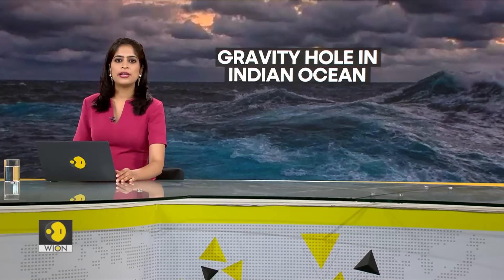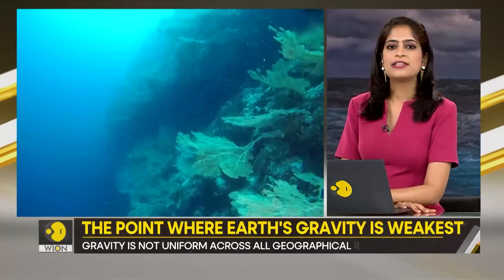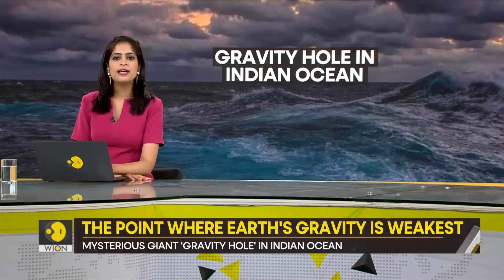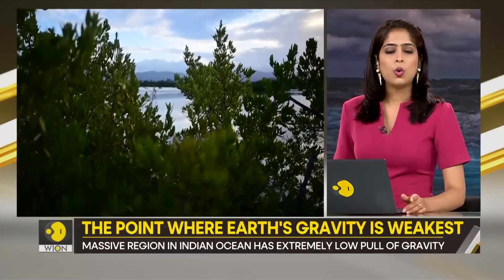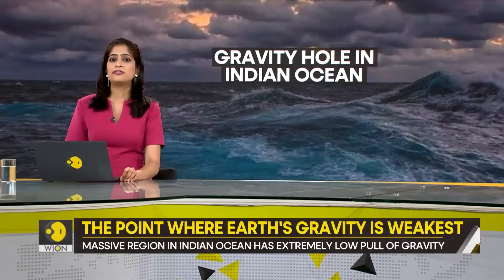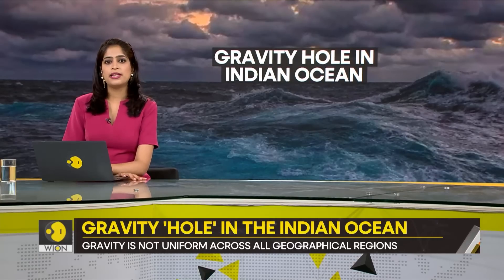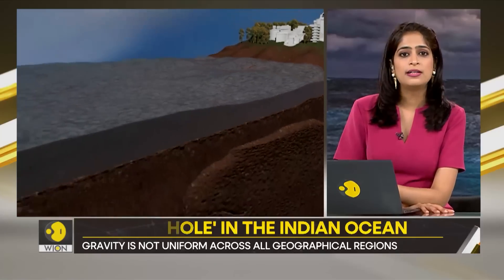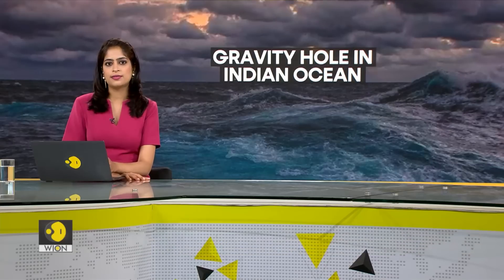Gravitas: What caused the giant 'gravity hole'? | WION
There is a giant 'gravity hole' in the Indian Ocean where the gravitational pull is extremely low. How did it come into existence? What's the story of this 'hole'? Molly Gambhir tells you.